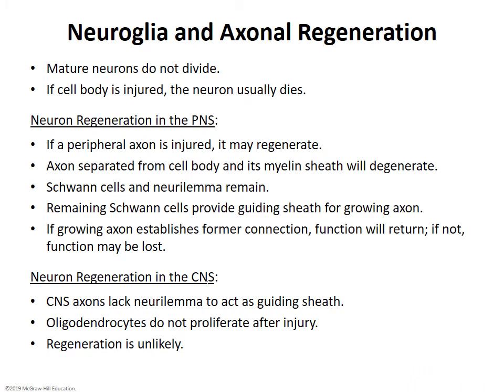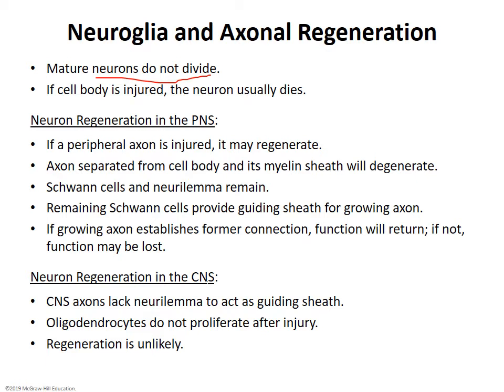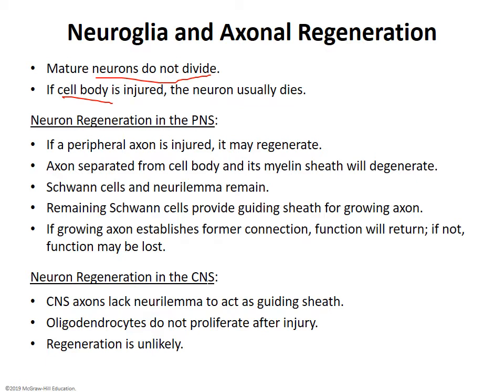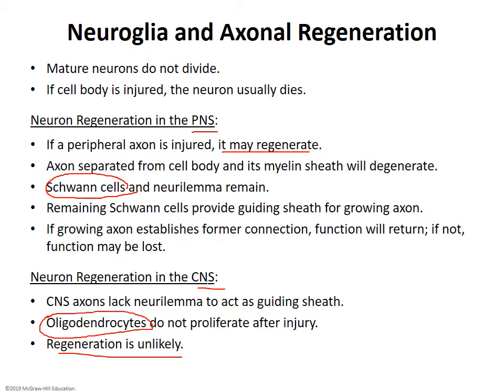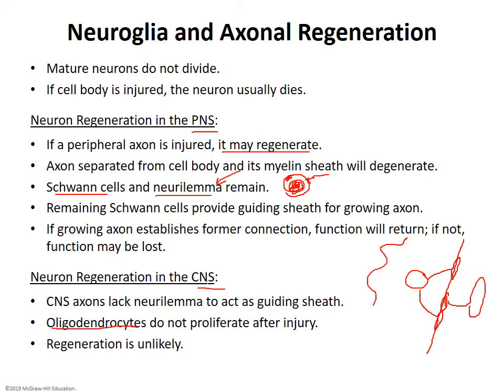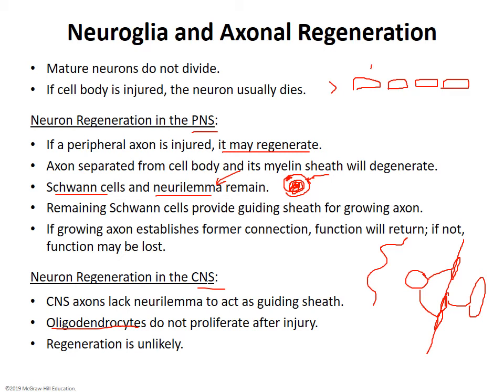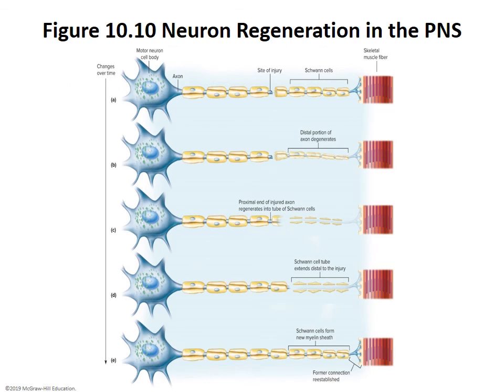3 Holes Chapter 10 Nervous system Slides 17-20 axon regeneration